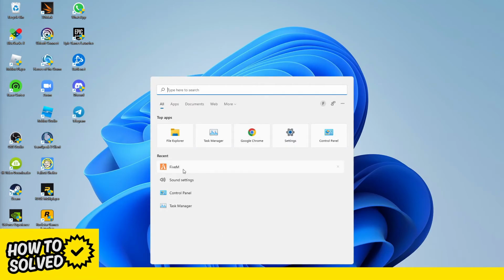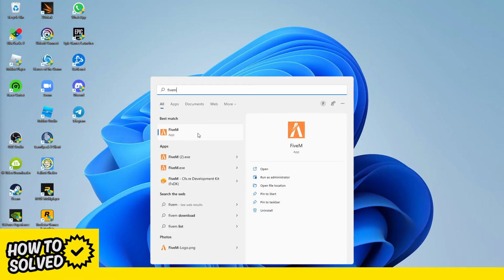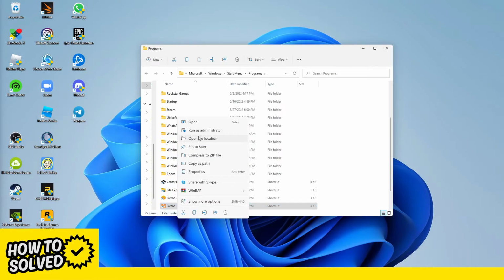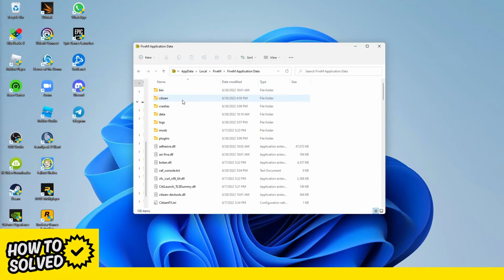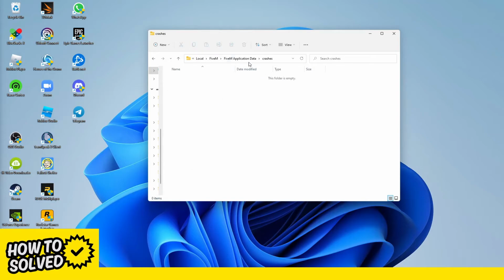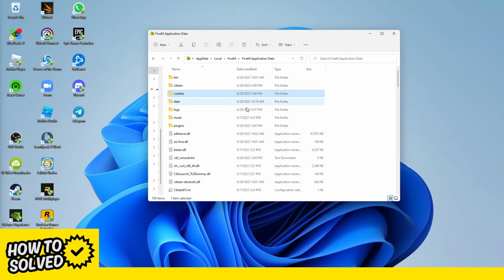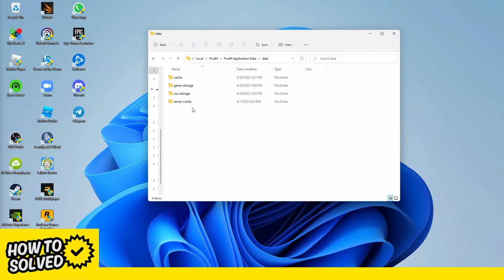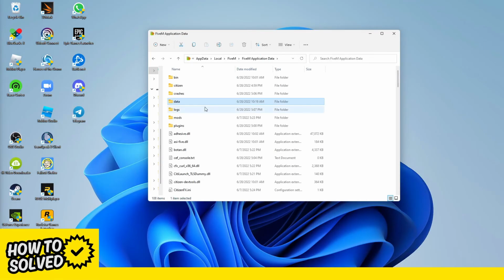[Easy Guide] Fix FiveM Analyzing Game Data Error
In this video I will show you [Easy Guide] Fix FiveM Analyzing Game Data Error